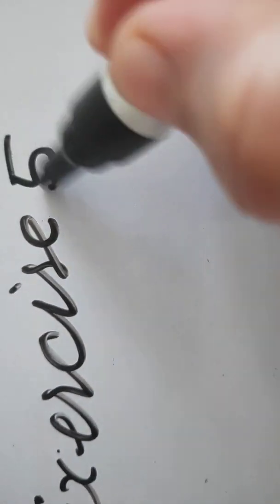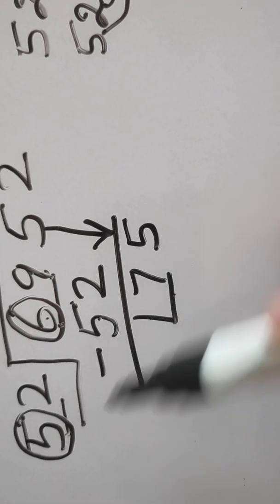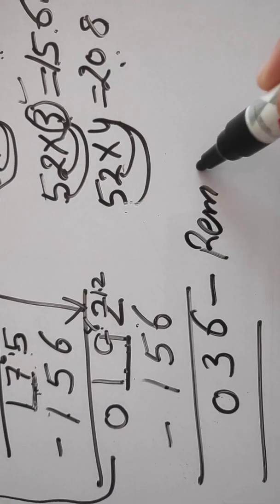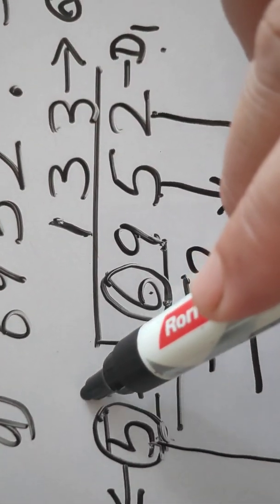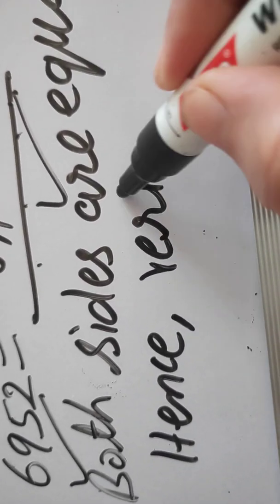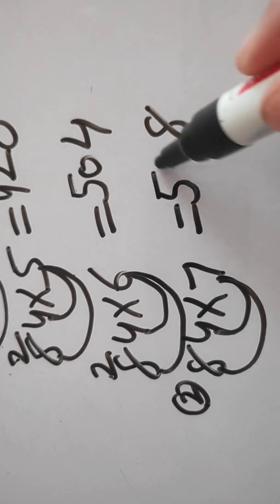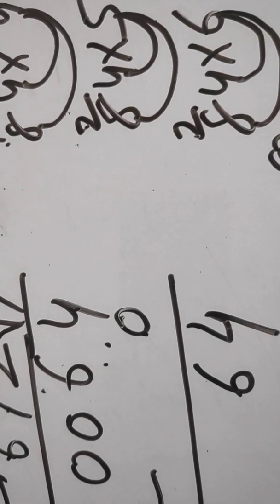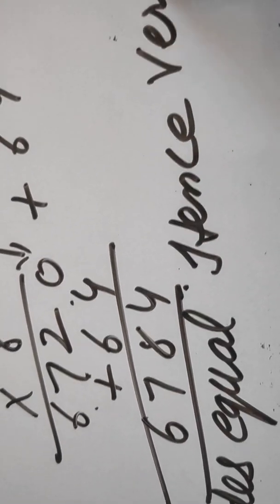31 July 2020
Class4|| maths||topic||division by two digit numbers. ex.5-bQ.2